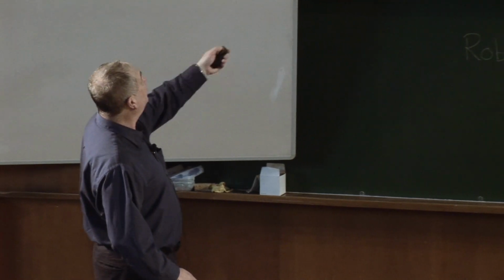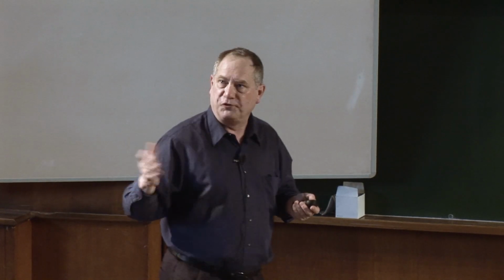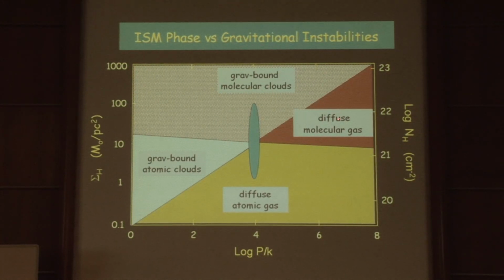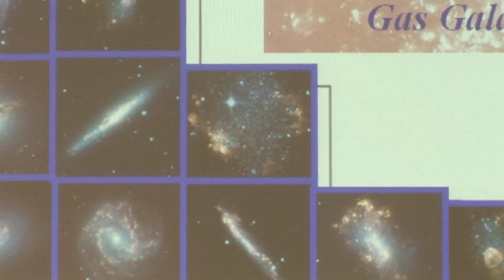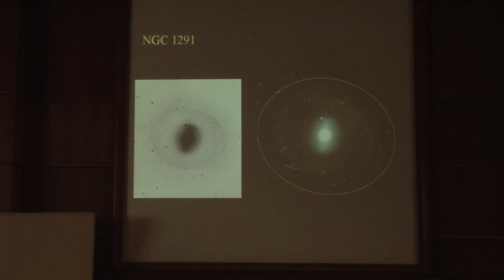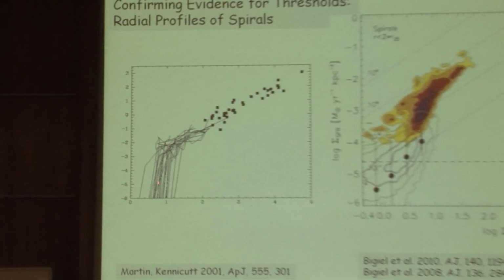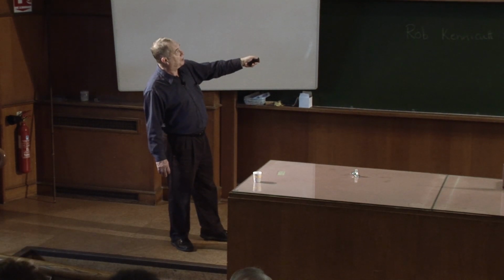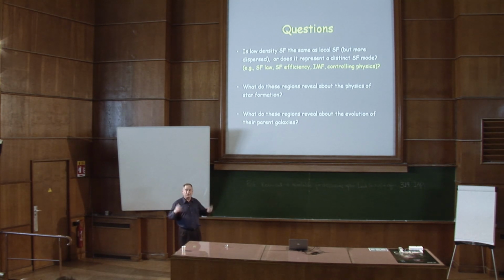STAR FORMATION IN THE DESERT: PROBING THE LOW-DENSITY EXTREMES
A seminar by Rob Kennicutt, in the frame of the weekly held Institut d'astrophysique de Paris' specialised seminars, on Friday, May 27, 2011, invited by Roya Mohayaee-Colin.

Abstract:
Over the past decade multi-wavelength observations have revealed the extraordinary ubiquity and diversity of star formation in galaxies, ranging over billionfold ranges in star formation rates (SFRs), whether expressed in absolute terms, or in terms of areally or mass-normalised SFRs. Considerable attention has been focussed on the high-density extremes in starbursts and galactic nuclei, but much can be learned as well from star formation in low-density regimes-- in the outermost discs of spiral galaxies, and in early-type galaxies, low surface brightness galaxies, and extreme dwarf galaxies. This talk will highlight recent observations of star formation in these disparate environments, and examine the common behaviours and physical clues that they reveal.